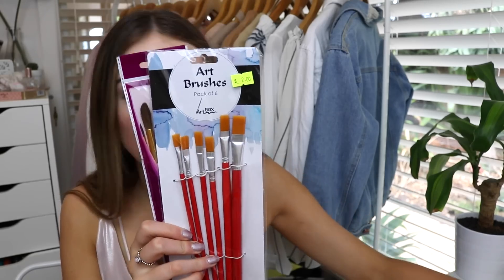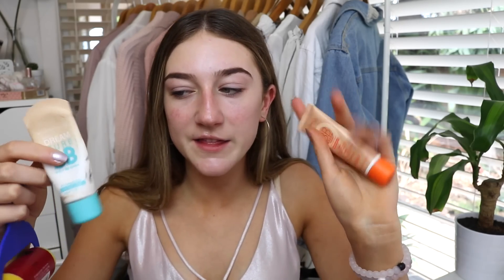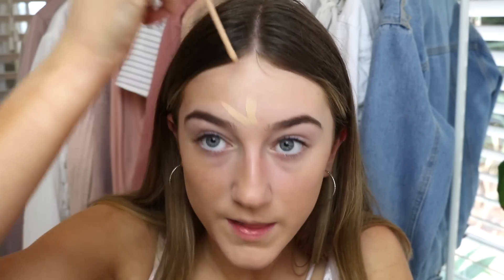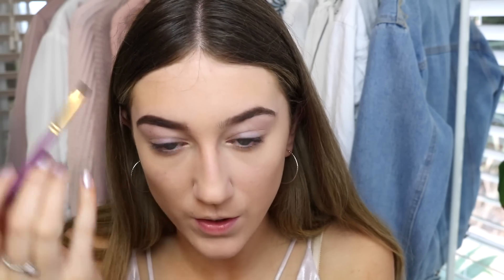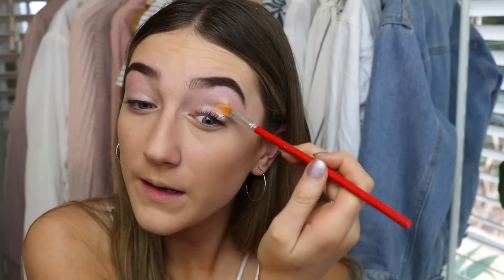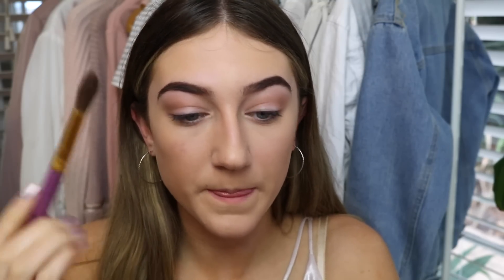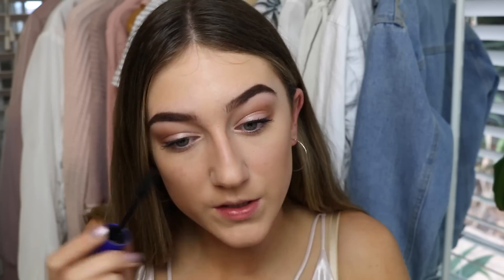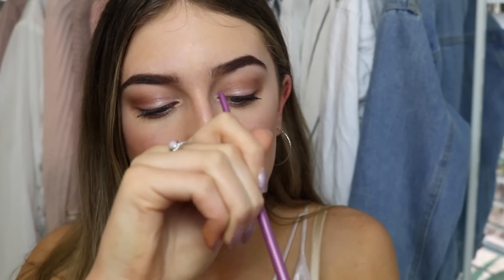FULL FACE USING ONLY PAINT BRUSHES!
open  for more info on my full face using only paint brushes challenge!

I have been wanting to do this video for over a year now and I thought now would be the perfect time for it! I hope you enjoy this new challenge I thought of, the full face using only paint brushes!

my links
about me
name: Charlotte
editting Software: Final Cut Pro X
camera: Canon EOS 600d
lighting: Soft Boxes or Natural
where I live: Australia
I love you all so much! charlotte xoxo